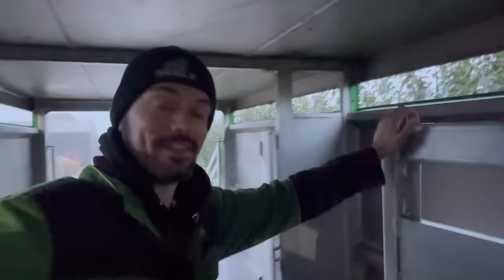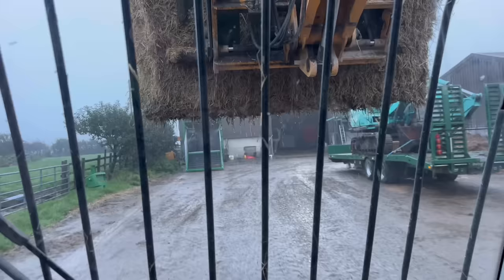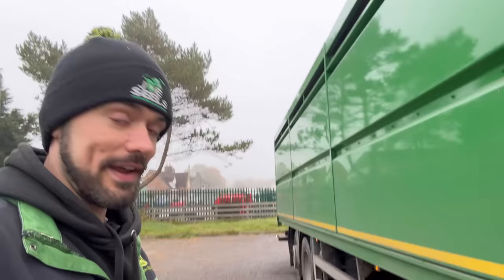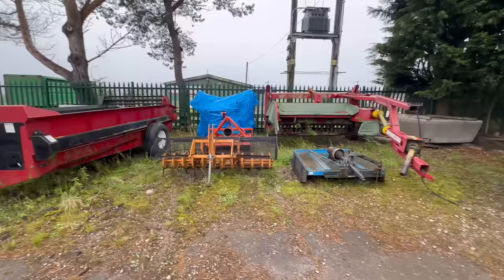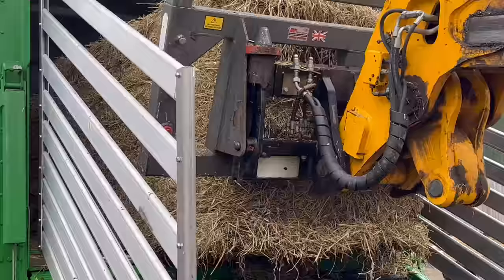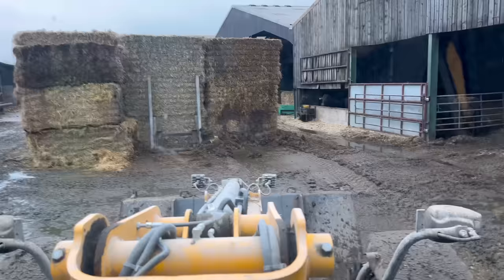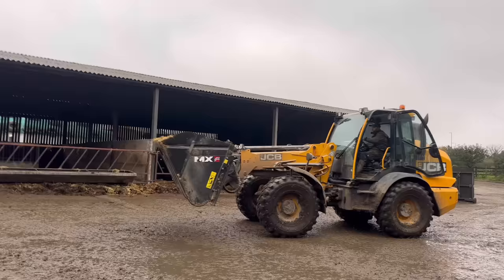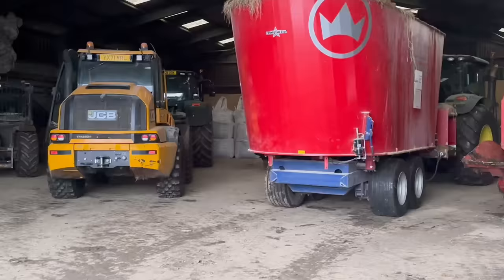New Pickup on Farm?! Road Trip in DAF With John Deere Mick!